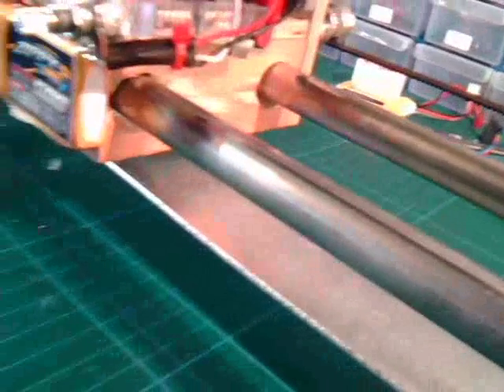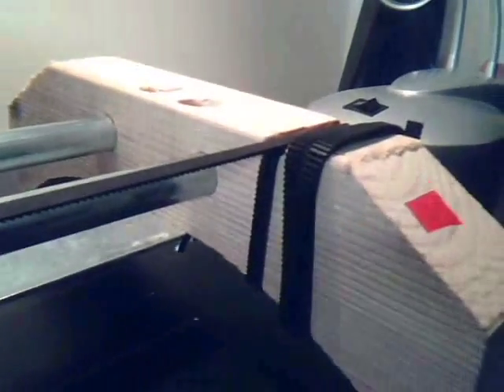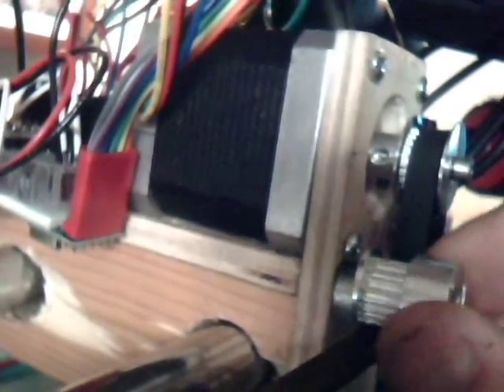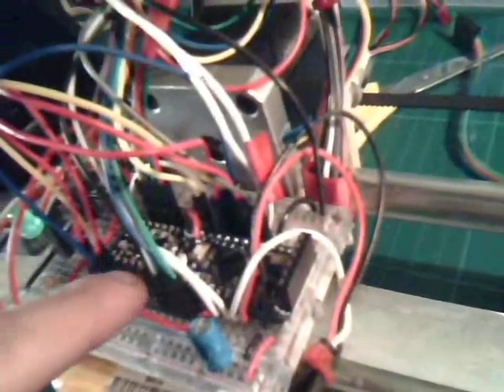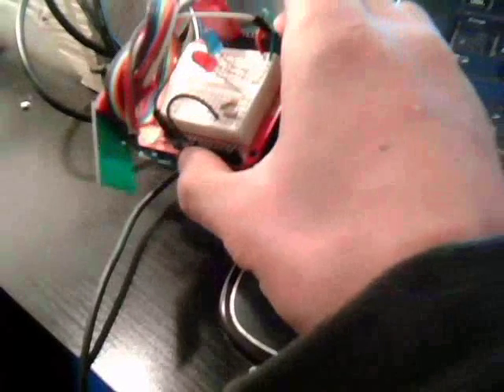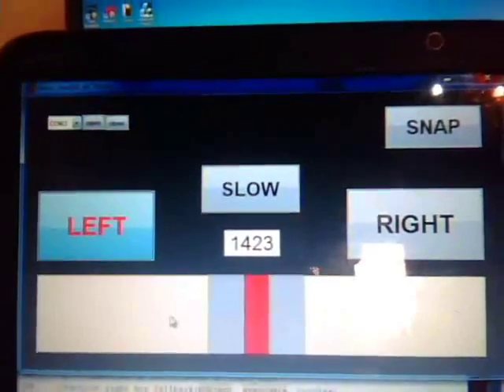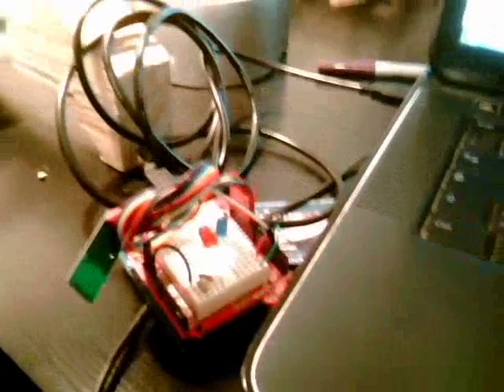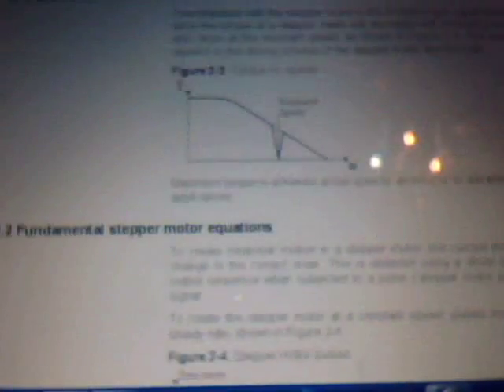Arduino motorised camera slider v0.1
Motorised camera slider with Arduino.
On the dolly side:
- Arduino Pro Mini 5V 16M
- A4988 stepper driver
- NEMA17 stepper
- GT2 timing belt and pulleys
- NRF24L01+ radio

On the PC side:
- Matlab GUI sends serial data
- Arduino Uno receives serial and sends through another NRF24 radio

One thing I forgot to mention in the video. If the dolly is stationary and no orders are received, the stepper driver is set to idle mode after one second (using the ENABLE pin on the driver). Otherwise the stepper draws full current continuously, the stepper and driver IC get very hot and the battery doesn't last. Also the driver has a current limiter.  I limited the current to the coils to 0.7A to prevent overheating.

Next step is to implement a "program" mode. The user enters distance travelled, total travel time and how many pictures to be taken (or time between pictures).
The program then selects between continous and move-shoot-move based on total travel time and distance.

- If travel time is short: continous mode, the chariot moves continuously and pictures are taken at regular intervals
- If travel time is long (low speed): chariot moves then stops, a picture is taken, chariot moves to next position.
These calculations have to be done on the dolly side because I don't want to send radio data continuously.